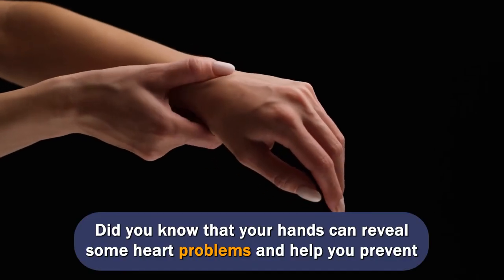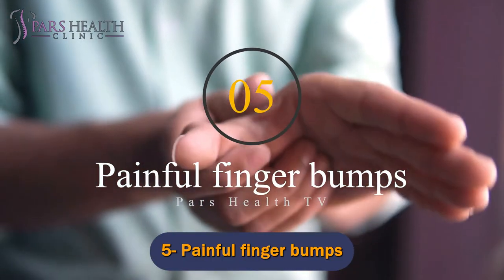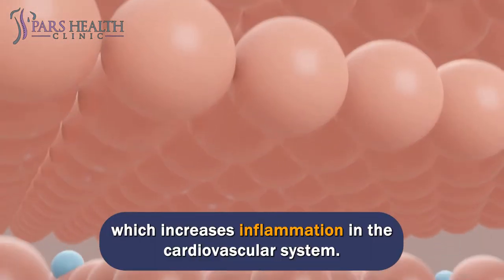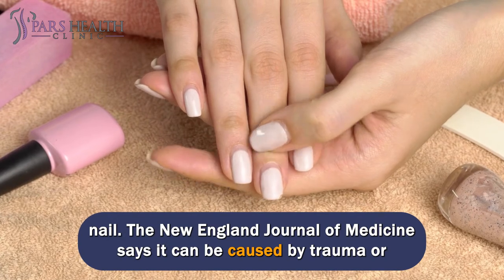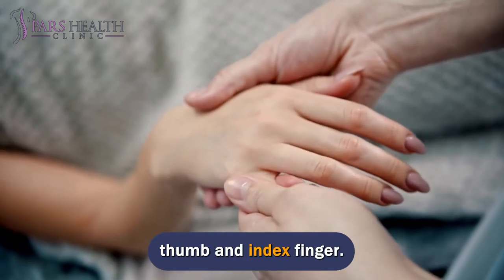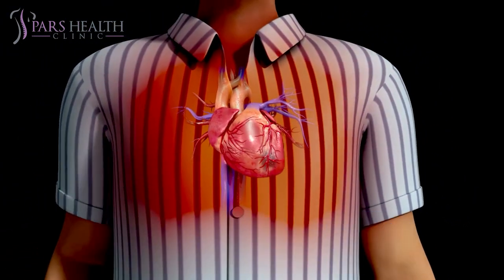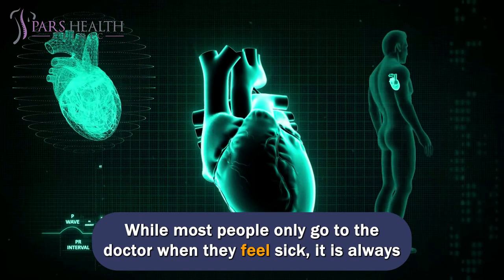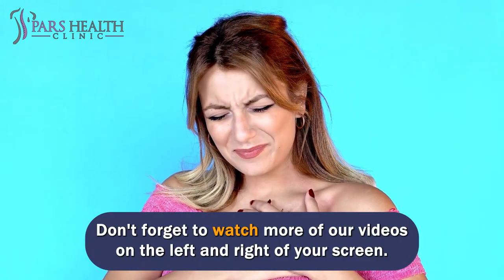Top 5 Heart Disease Symptoms Your Hands REVEAL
How to diagnose heart diseases from hand symptoms
We'll be talking about these items in this video:
- How to diagnose heart disease?
- What are the heart disease symptoms?
- What are the signs of heart disease?
- How to fix heart problems?
- What are the hand signs that you have heart disease?
- What do your hands say about your heart?
- How to know heart disease with hand signs?
- What do hand problems say about heart disease?
- Which kinds of hand symptoms are related to heart disease?
- What are the hand problems that are related to heart disease?
- What are the symptoms of a heart attack?
- What are the early signs of a heart attack?
5- Painful finger bumps
Bumps on the fingers, especially the fingertips, which are tender, purplish pink, and painful, are called Osler's nodules. These masses can be a sign of infective endocarditis (a life-threatening inflammation of the cardiovascular system). A bacterial infection that spreads to your heart and blood vessels can lead to endocarditis. If you notice painful bumps in your fingers, you should not ignore them because doing so may cause irreparable damage to your heart. A report by Krishan Parashar of Wayne State University School of Medicine explains that Osler's nodules develop as a result of inflammation in a blood vessel. This leads to bacterial infection in the dermis (middle layer of the skin), which increases inflammation in the cardiovascular system.
4- Brown or purple lines on the nails
Red or purple lines under your nails are common signs of bleeding. This condition is driven by damage to the blood vessels in your nails and can be a sign of heart problems. According to the American Dermatology Association (AAD), breakthrough bleeding, fever, and irregular heartbeat can signify heart disease. A paper published by researchers at Mount Sinai School of Medicine in New York explains that multiple lines on your nails can indicate a severe health problem. Tracheal bleeding occurs due to bleeding in the blood vessels under your nail. The New England Journal of Medicine says it can be caused by trauma or bacterial infection that has spread to the cardiovascular system.
3- Nail clubbing
You may not have heard of club nails before, but you should know that it is a common condition. People with clubbing nails experience enlarged nails, soft nail beds, and downward-curving nails. This problem usually occurs when the blood oxygen is low. One of the main causes of clubbed nails is infective endocarditis, a bacterial infection of the chambers and valves of the heart. While this issue is common in people with congenital disabilities, it can also occur due to heart disease, arthritis, and lung disease. If the clubbing of nails is caused by heart disease, the symptoms start in the thumb and index finger.
2- Weak and tingling hands
Amyloidosis is a rare disease characterized by numbness, pain, weakness, and hand pumps. This is caused by the accumulation of a disordered protein called amyloid. When amyloid deposits are made up in the heart, it replaces the heart muscle, causing cardiac amyloidosis. This condition makes it challenging for the heart to function correctly. It may lead to cardiovascular cell signaling problems and abnormal heartbeats. The Journal of the American Heart Association (AHA) explains that cardiac amyloidosis reduces the amount of blood that flows to the heart. This leads to a reduction in the speed of blood circulation in the body.
1- Colored spots on the palm
Painless bluish or brown spots on the palms are called Janeway lesions, explains Dr. Jatin Vyas, a professor at Harvard Medical School. This condition is due to a blood clot containing bacteria (septic emboli) that leads to an infection in the circulatory system. Janeway lesions develop and disappear quickly (often within days), meaning most people don't notice them. That is why you should consult a doctor as soon as you see a change in color in the palm of your hand to check if you have a heart problem or not.
While most people only go to the doctor when they feel sick, it is always better to prevent an illness than to cure it, especially heart-related issues. A study published in Clinical Cardiology shows that 80 percent of heart-related problems can be prevented by avoiding unhealthy lifestyle choices. Diet, being overweight, and smoking can significantly increase a person's risk of developing cardiovascular disease.